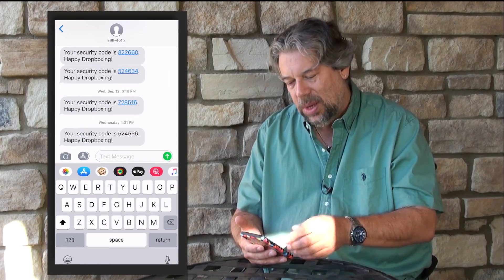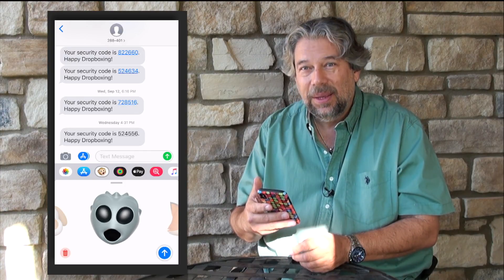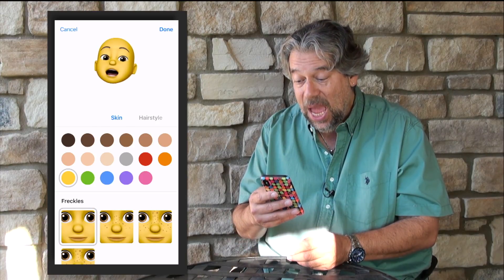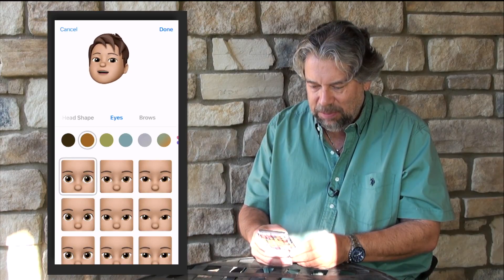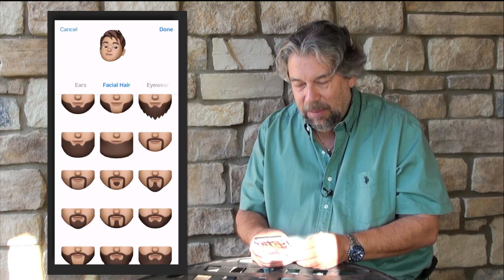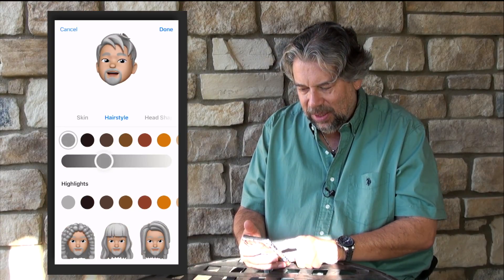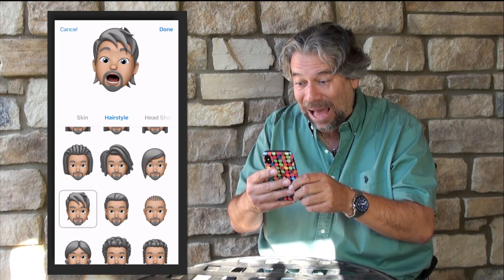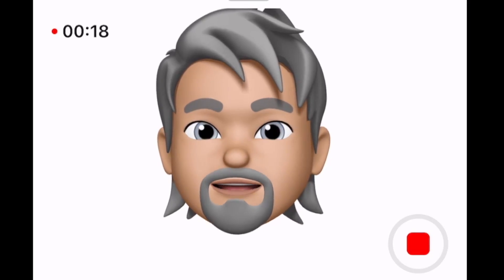Fast & Fun Way to Create Memoji on your iPhone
Admit it, you've always wanted to be a cartoon character, the star of your own animated series. Hijinks, silliness, and stern commentary from a sleek avatar that kinda, sorta looks just like you. Apple now has just such a feature for its latest generation of iPhones with MEMOJI. And it turns out that it's pretty fun.

in this quick and lively tutorial tech expert Dave Taylor of goes through every step required to create a memoji on the iPhone and customize it to look just like you. Or... just like anyone you'd like!